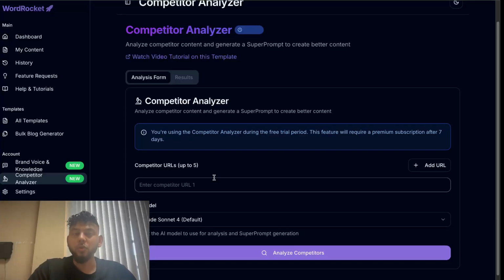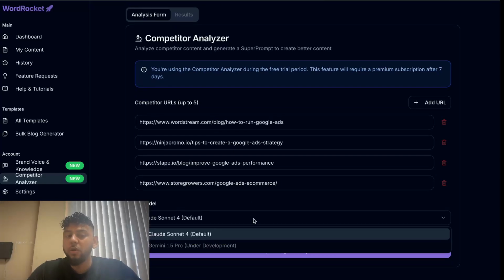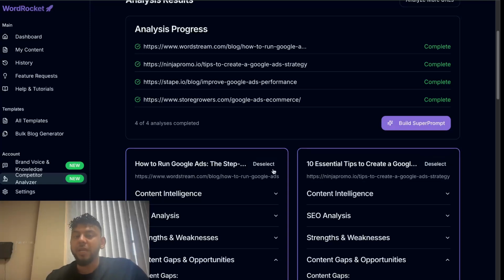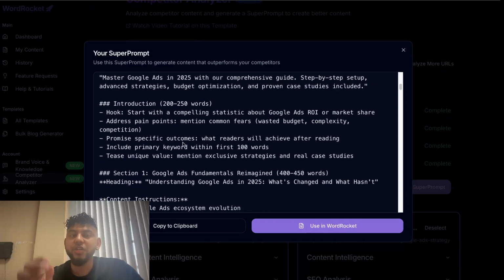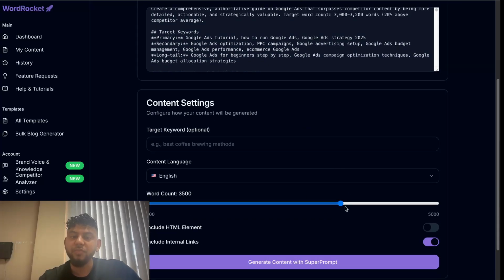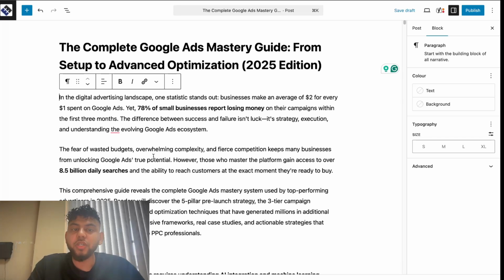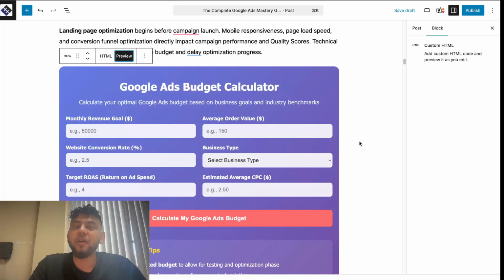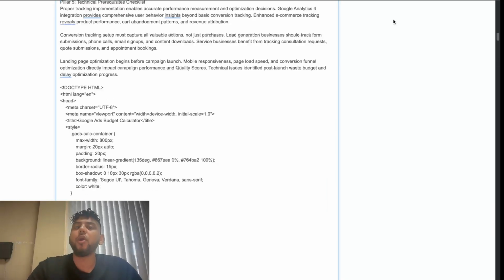Analyze, Write & Outrank Your Competitors With This FREE Tool!